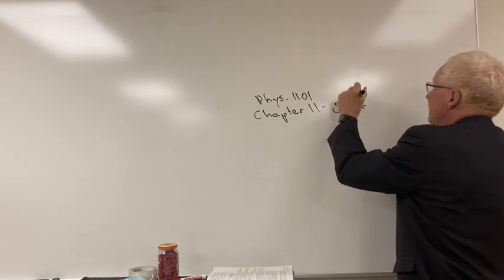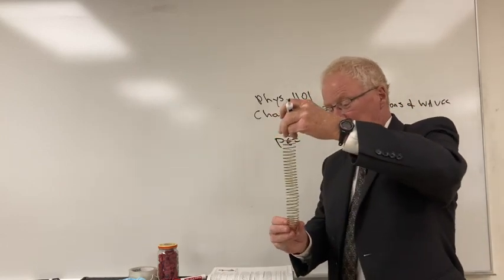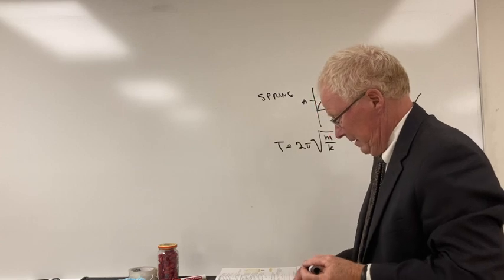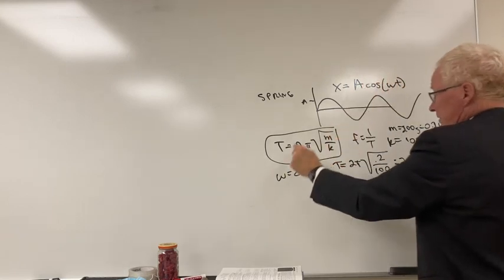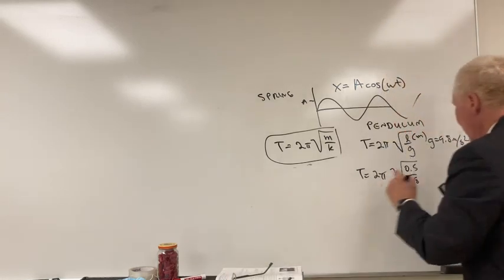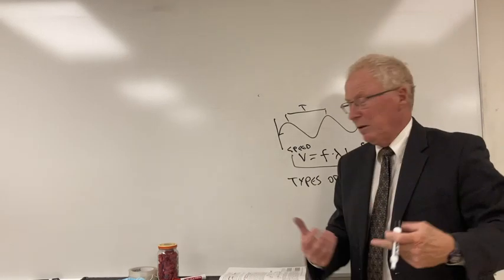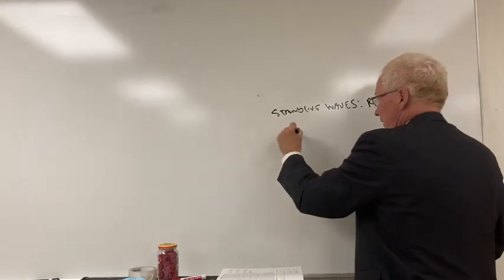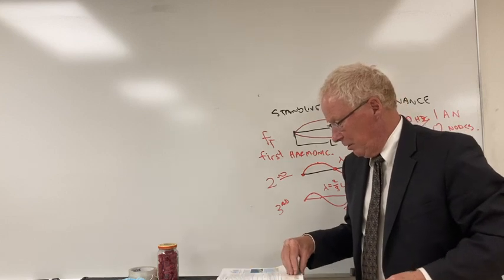Physics 1101 - Chapter 11 - Oscillations and waves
Physics 1101 - Chapter 11